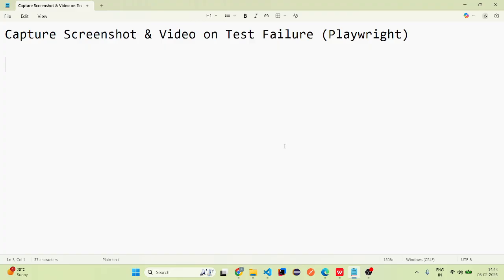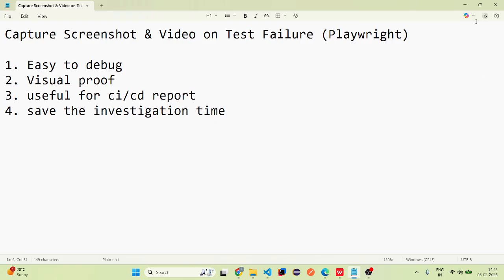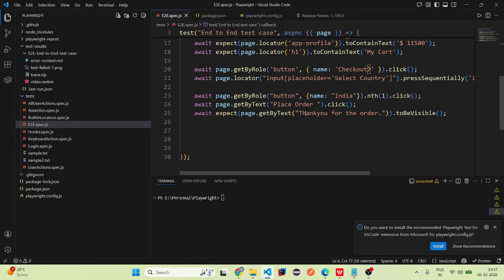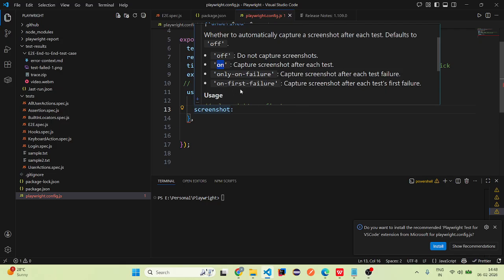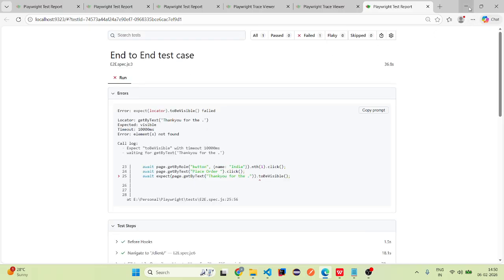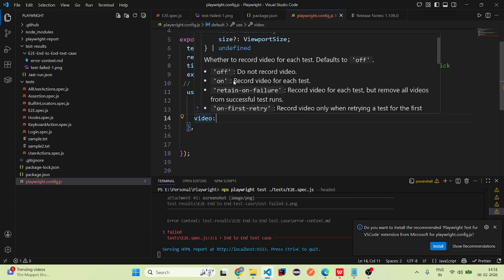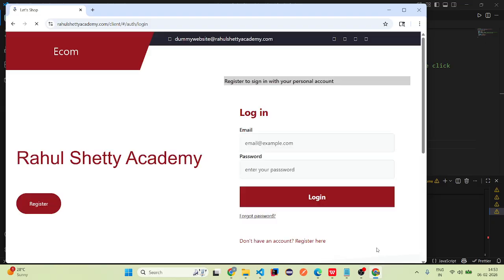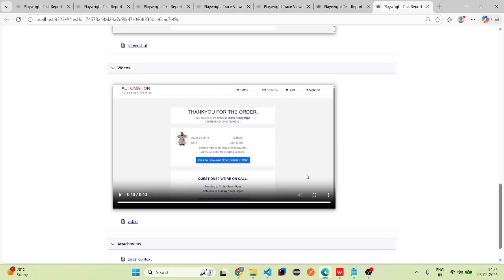Capture Screenshot and Videos for failed test case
In this video, I’ll show you how to capture screenshots and videos automatically when a test case fails using Playwright. This is very useful for debugging, reporting issues, and understanding exactly what happened during test execution.

✅ What you’ll learn in this video:

How to enable screenshots on failure

How to record videos for test runs

How to configure these settings in playwright.config.js

Best practices for storing and managing test artifacts

How screenshots and videos help in faster debugging

This tutorial is perfect for QA engineers, SDETs, and automation testers who want to improve their test reporting and debugging process.